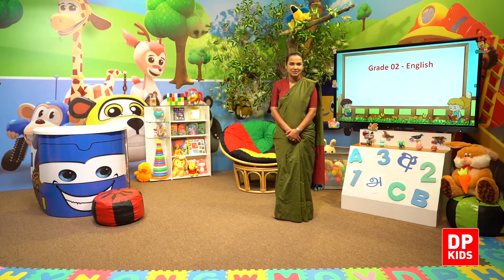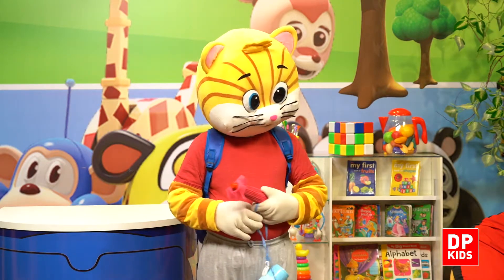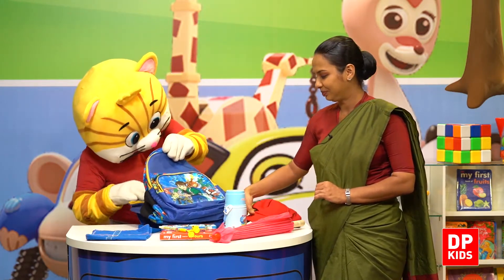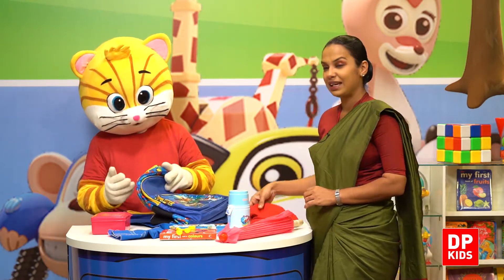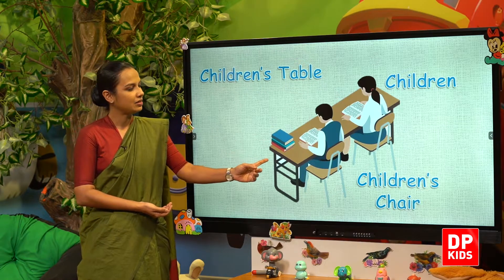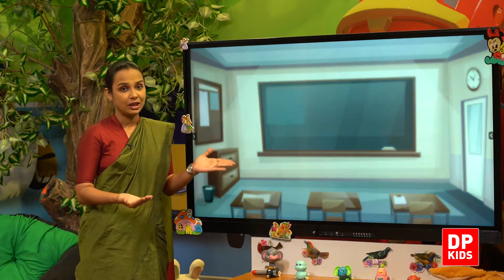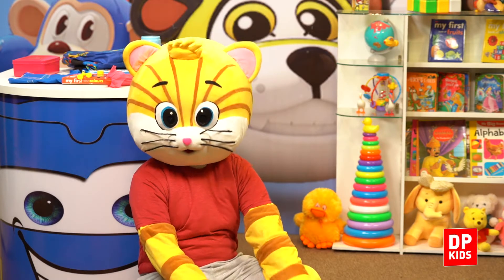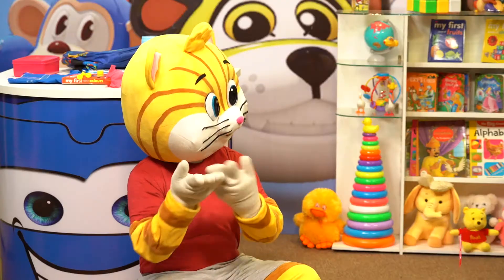Lesson 01 | Chapter 02 | Objects in Our Classroom | Grade 02 English